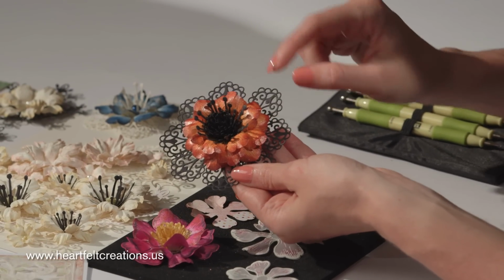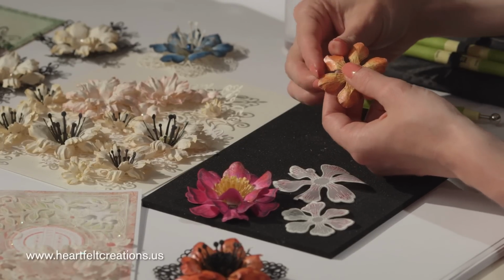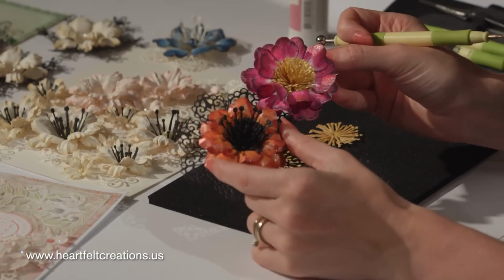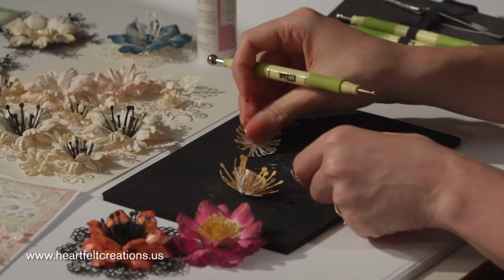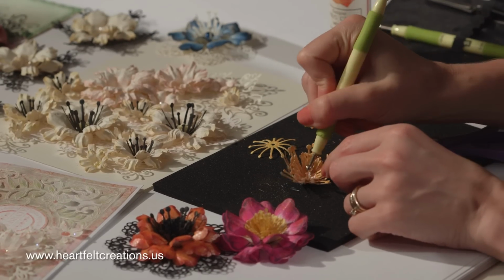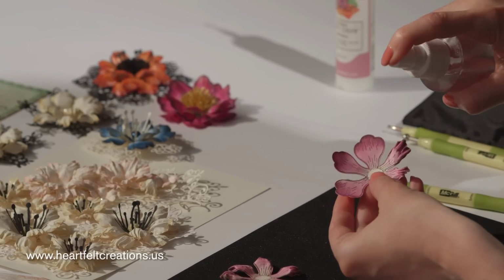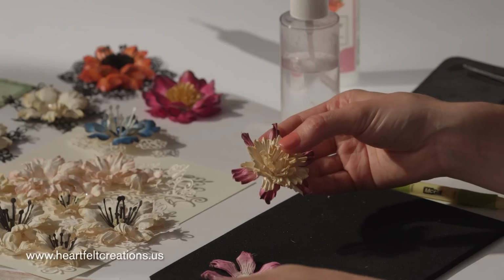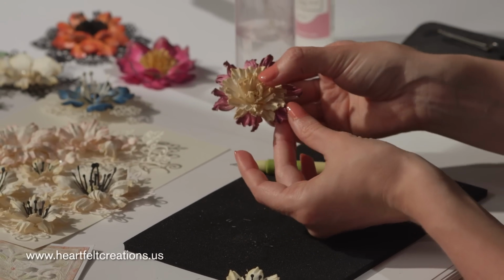How do I create elegant papercrafted flowers? 5 step by step techniques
Creativity is in full bloom as Emma Lou reveals her secrets for papercrafting a bounty of bodacious blossoms with the Arianna Blooms die and stamps from Heartfelt Creations. Use these 5 simple techniques to vary the shape, size and texture of your flowers to be used in your cardmaking, tags and paper craft projects. You'll also learn how to create gorgeous flower centers to give your paper crafting an added "wow" factor. They're so gorgeous, the bees just may try to steal them!